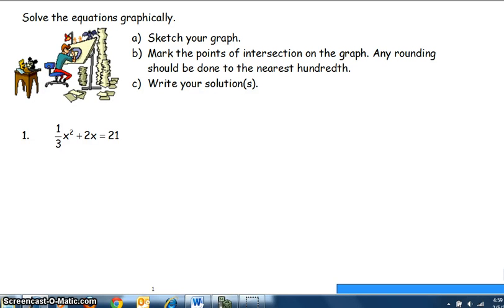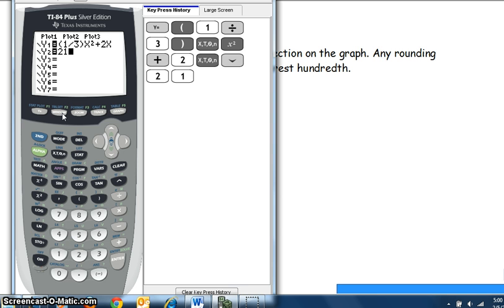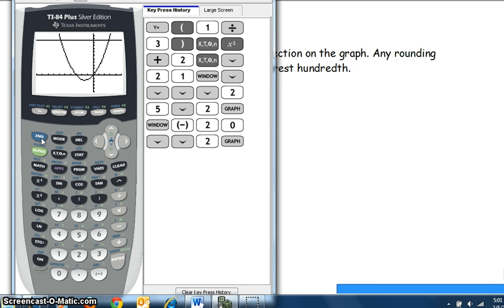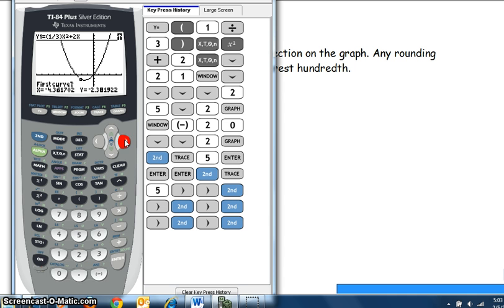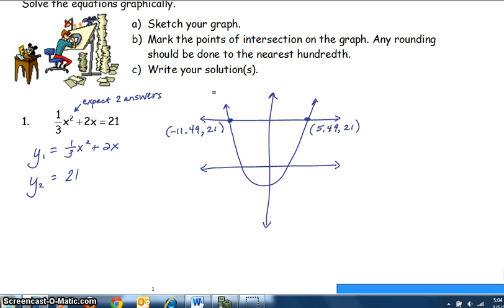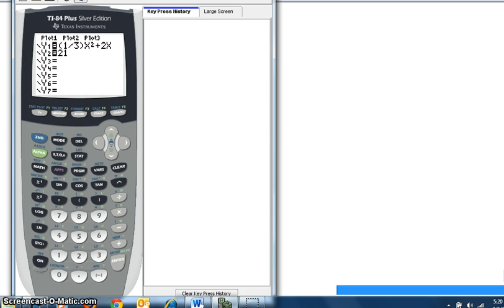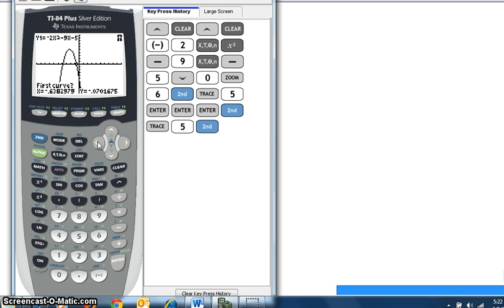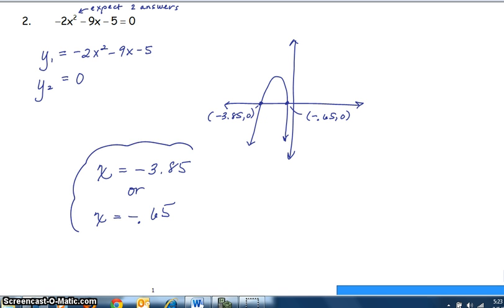Solving Quadratic Eqns by Graphing